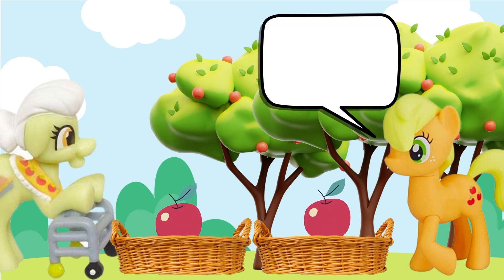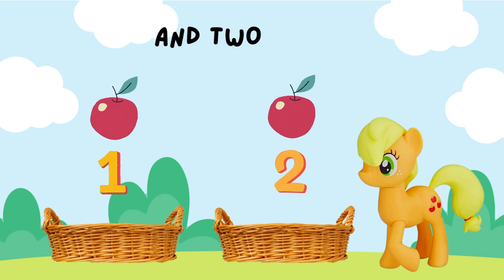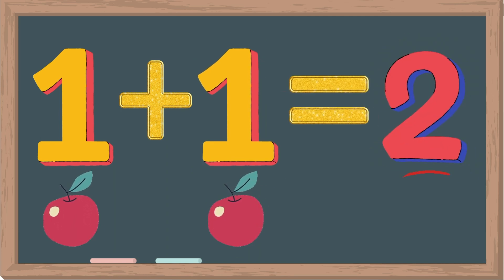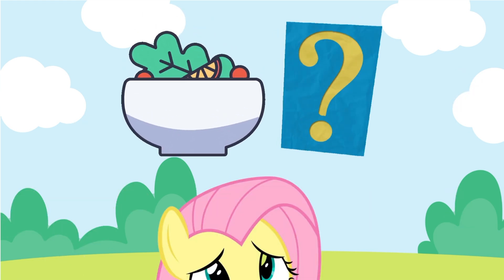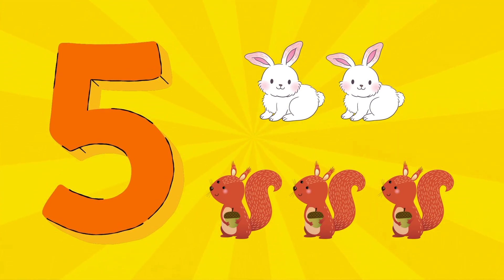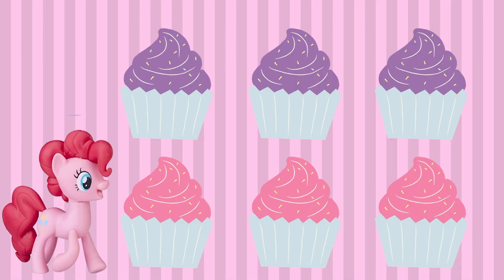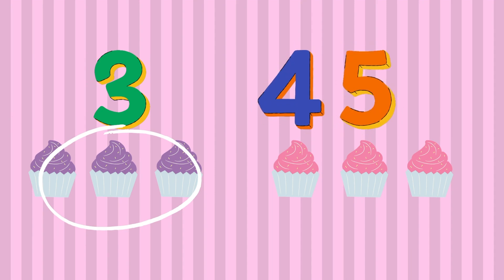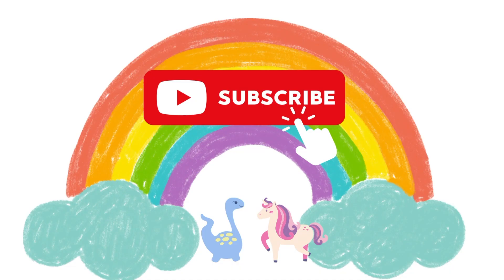Counting and Adding | How to Teach Addition | Kids Maths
In this video, we will learn counting and adding with some of our favourite characters from My Little Pony (MLP) such as Applejack, Granny Smith, Fluttershy and Pinkie Pie! Teachers can use this video to teach addition to young children, especially those who love My Little Pony like we do!